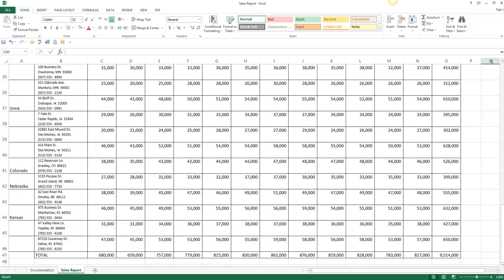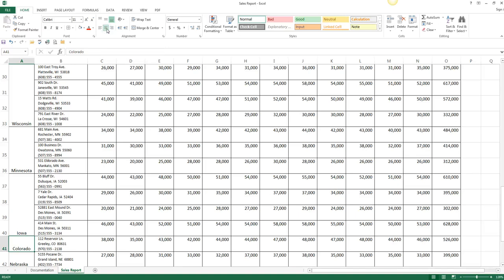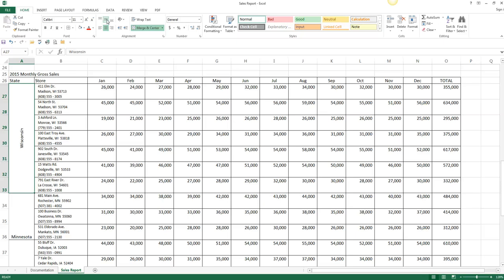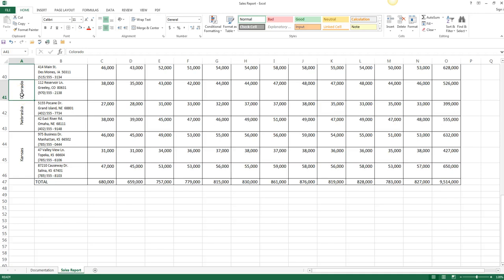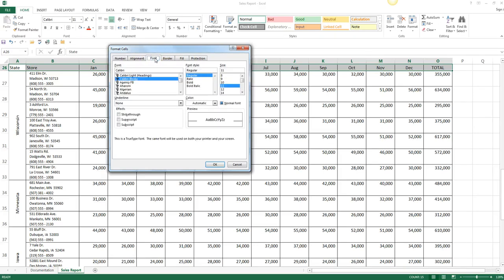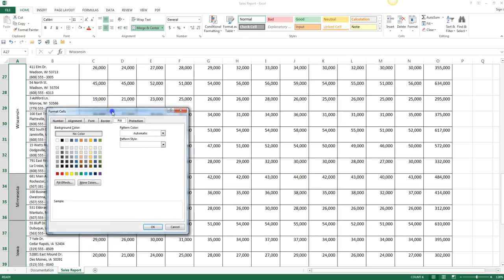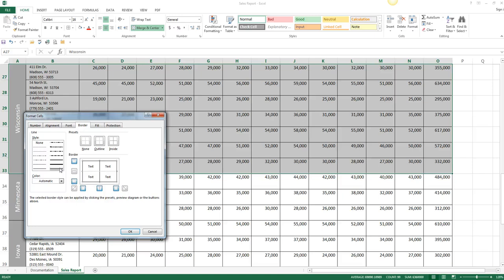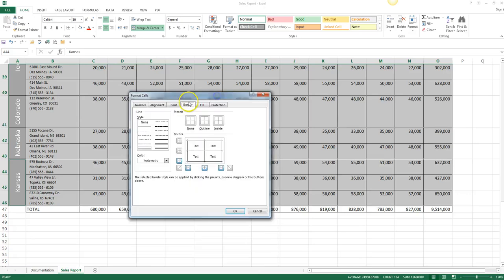Tut 2 p 91 to 95